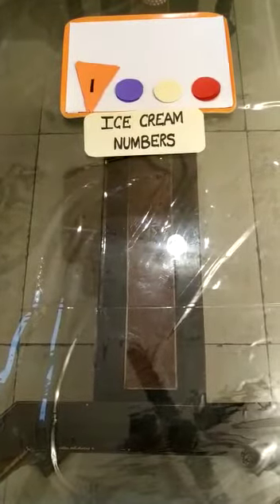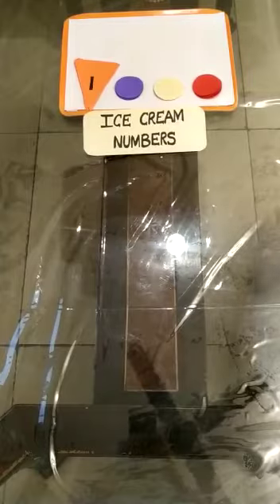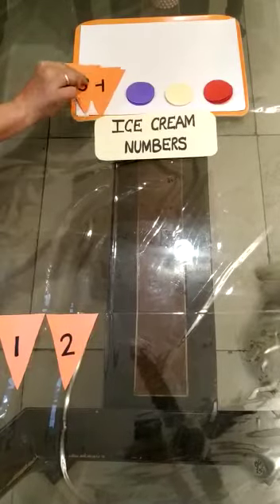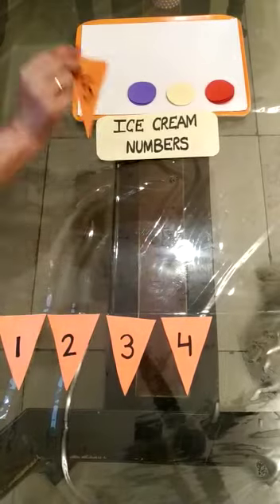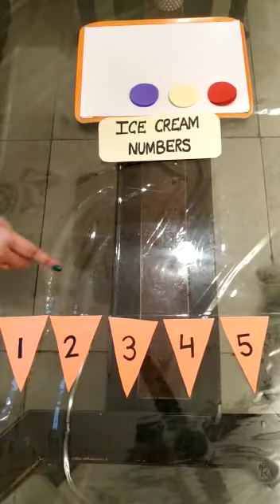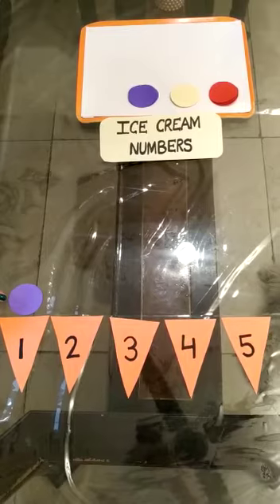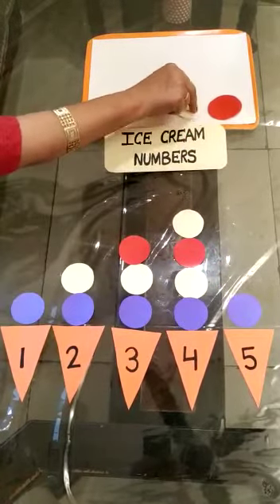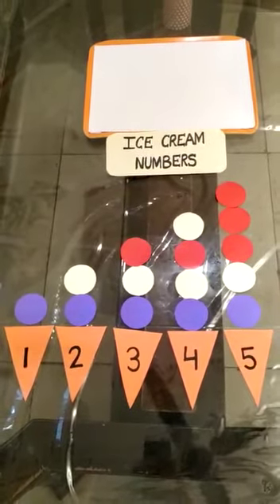Fun with Numbers Activity - TMS, Gr Noida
Learn From Home Series for Millenniumites:
Fun with Numbers Activity.